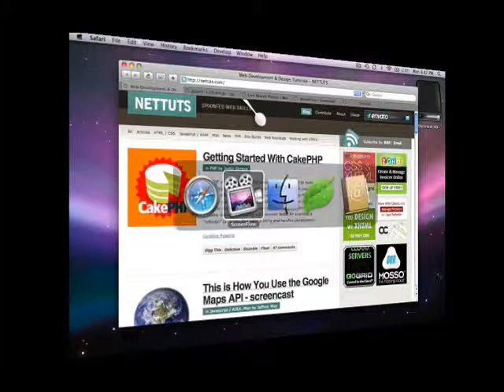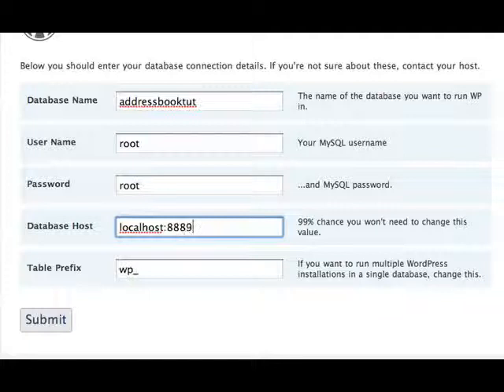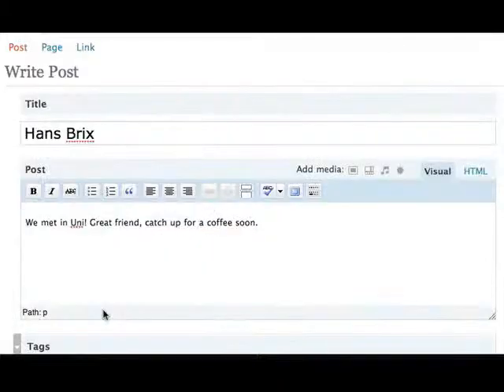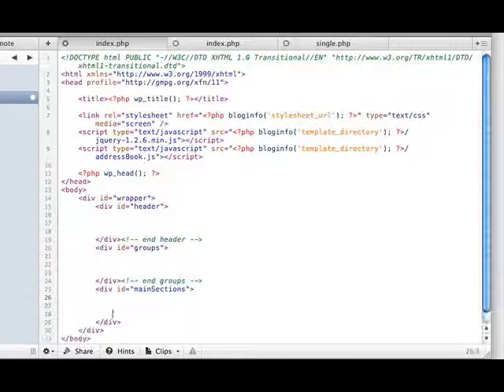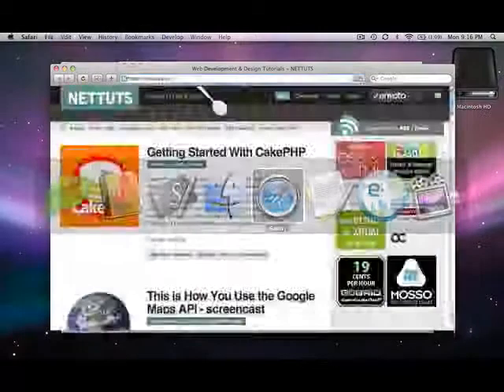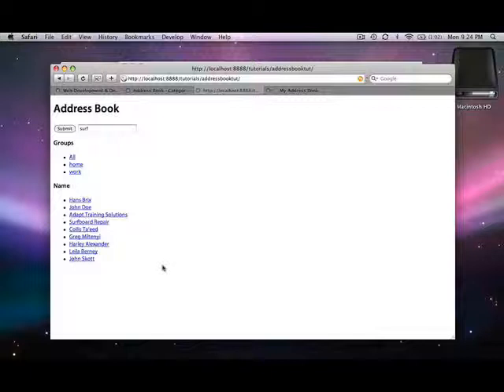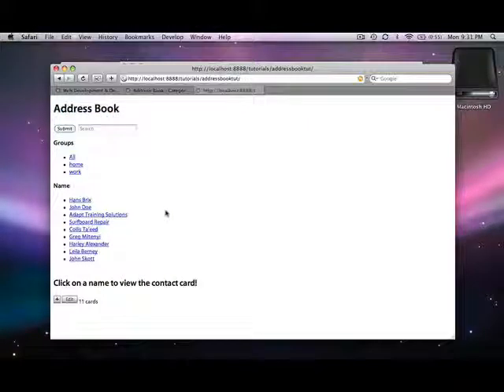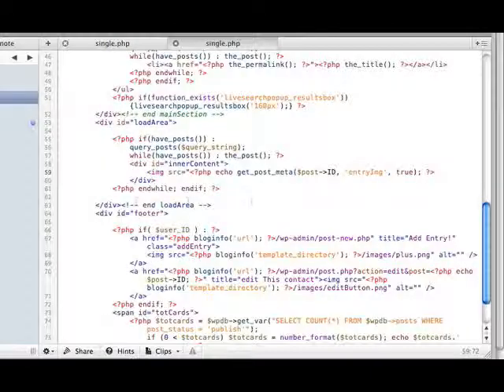Mimicking Appleâs Address Book for the Web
As we all know, WordPress is so extensive that you can use it for nearly anything. There are even articles on sites with crazy titles such as 101 alternative uses for WordPress. So I thought, hey, why not? I bet a lot of people want to create their own Web Apps, and essentially WordPress can do that for you. In this tutorial, we're going to make an online Address Book.